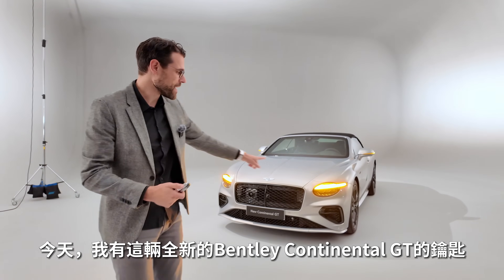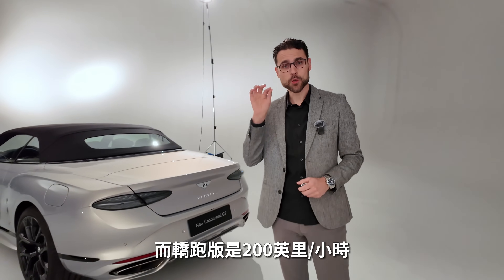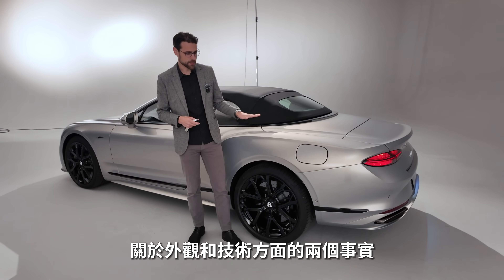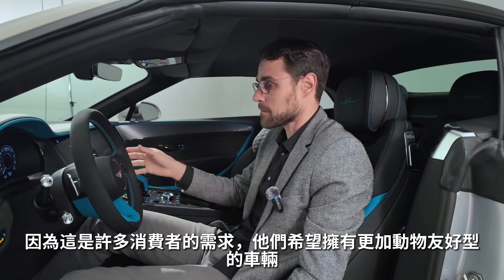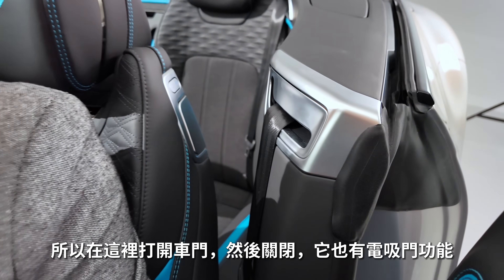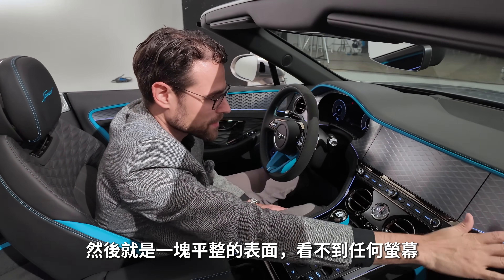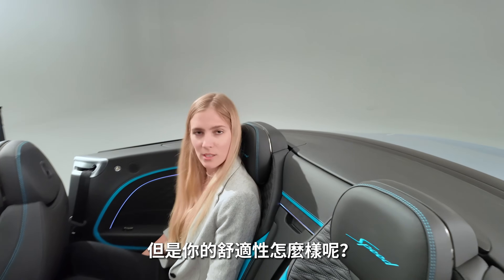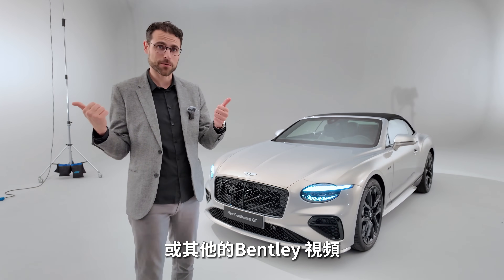性能超強？搶先體驗全新Bentley Continental GT：換裝了Porsche同款混合動力大V8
嗨！我們是德國人氣NO.1汽車試駕節目Autogefühl的官方中文賬號，專注於為華人觀眾提供高品質、沉浸式的汽車駕駛體驗節目。我們將會為您帶來最前沿的汽車資訊、車型評測、用車體驗等內容。如果您是汽車愛好者，甚至是即將購車的消費者，那麼我們的節目，您一定不能錯過。